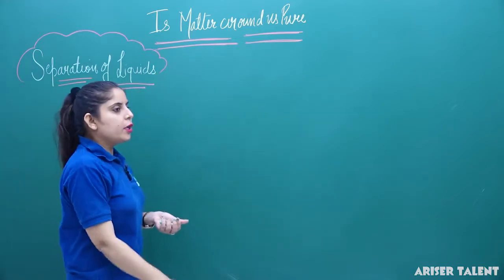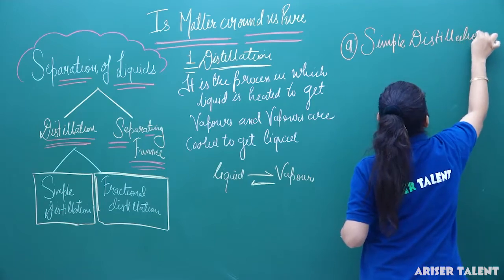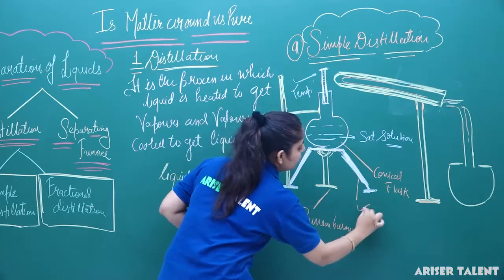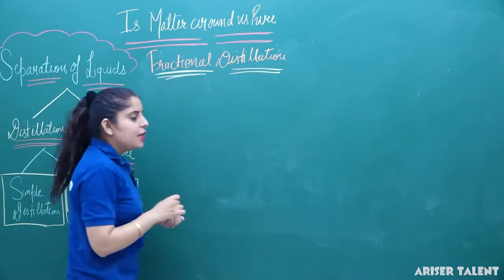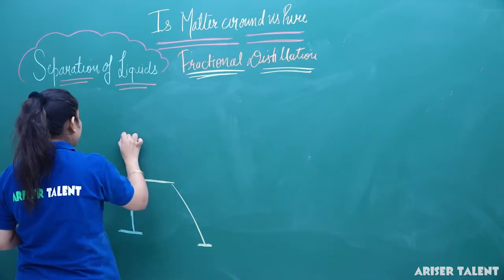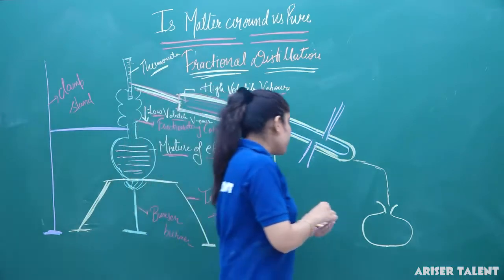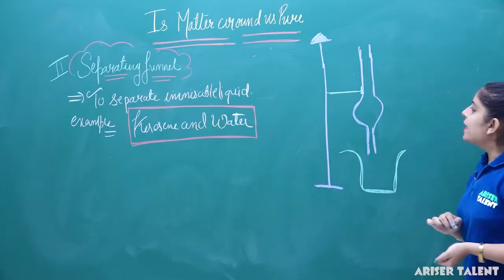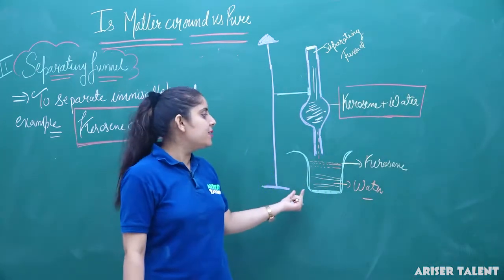Is Matter Around us Pure |Separation of Mixture of Two Liquids | English Medium | Class 9 Term 1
Our courses include:
1. HD Video Lectures designed by top faculty of Kota.
2. Study Material prepared by experts.
3. Test Series to boost your preparation.
4. Previous Papers and Sample Papers.
5. 24X7 Online Streaming Course
6. Mind Maps
7. Access anytime, anywhere using any device Ariser Talent is an online Education platform for JEE, NEET, NTSE & CBSE 7th to 12th The Best e-Learning app for IIT-JEE MAIN & ADVANCED | NEET Medical | CBSE XI&XII | CBSE IX&X (FOUNDATION & NTSE) Preparation.